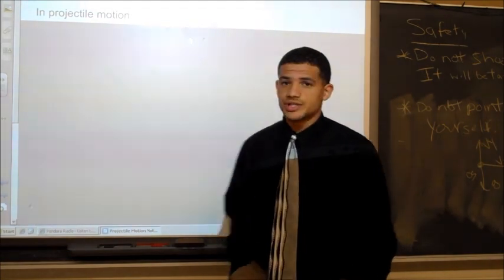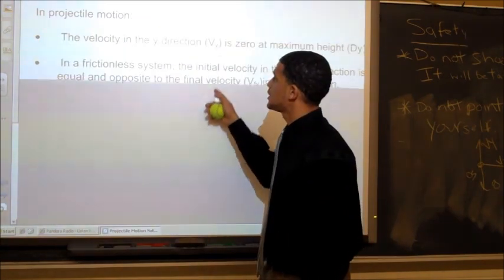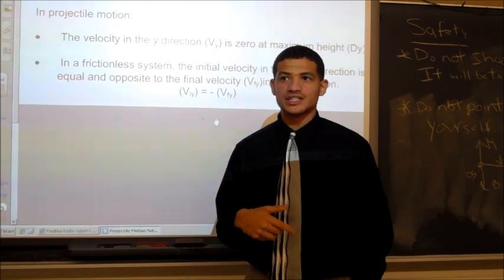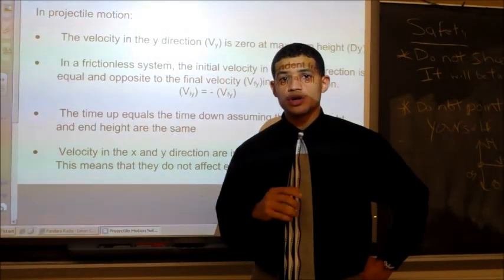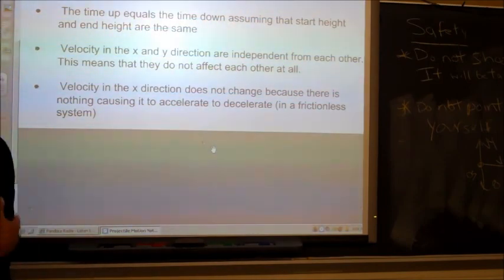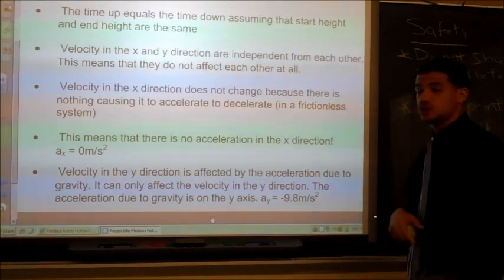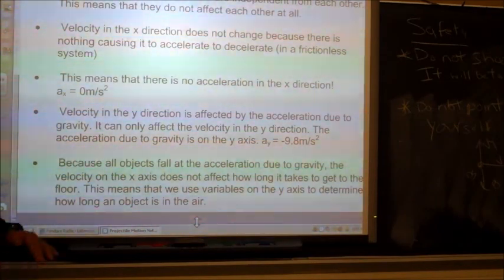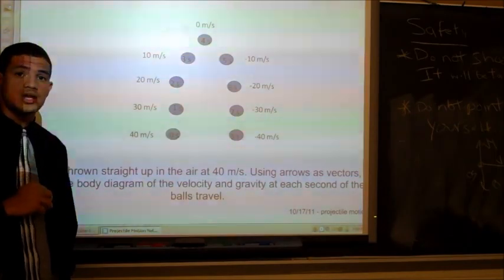Projectile Motion notes.wmv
This is a brief overview of projectile motion that we have done in class.